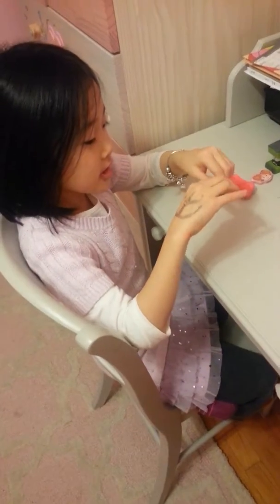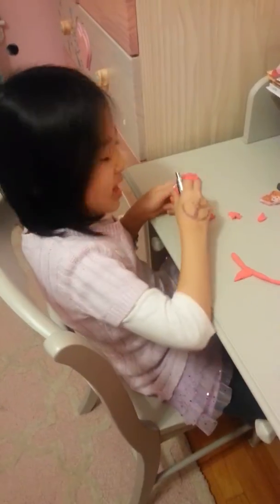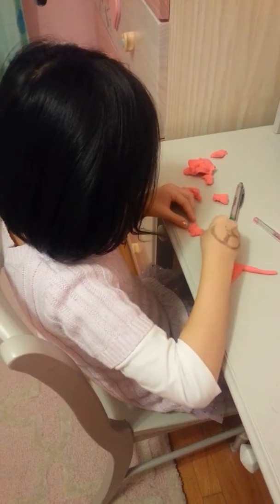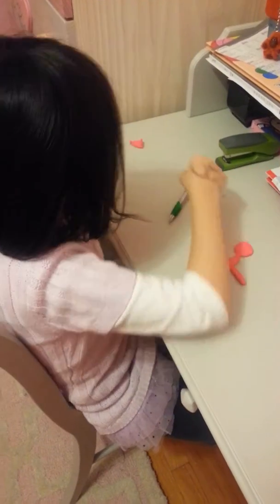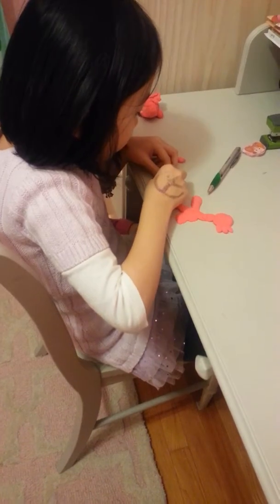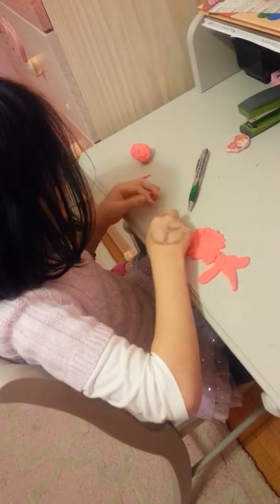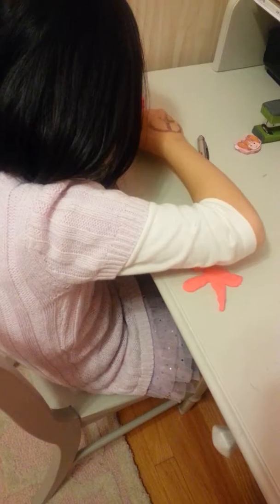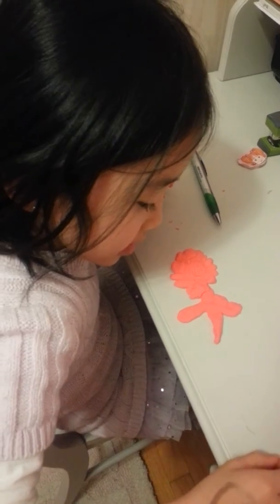Let's make a flower.